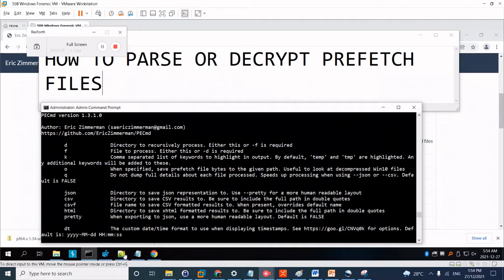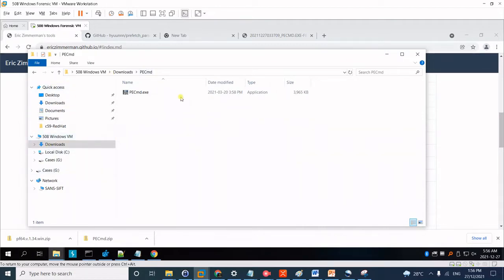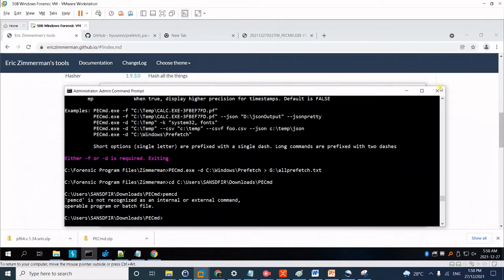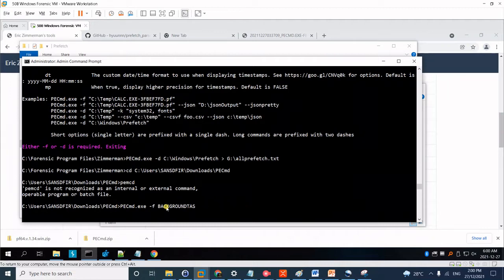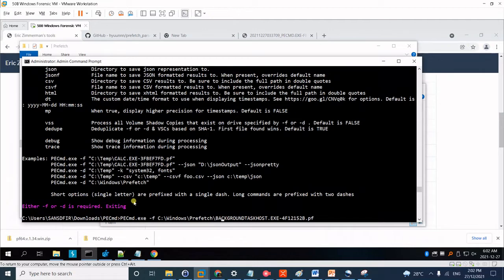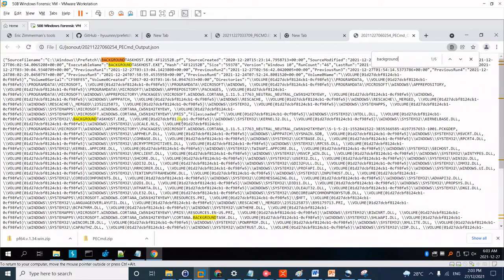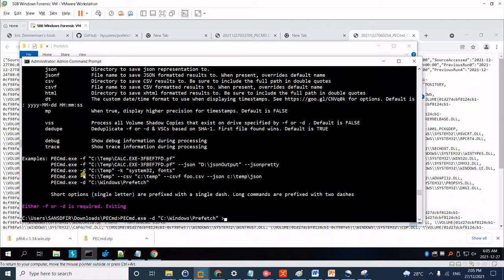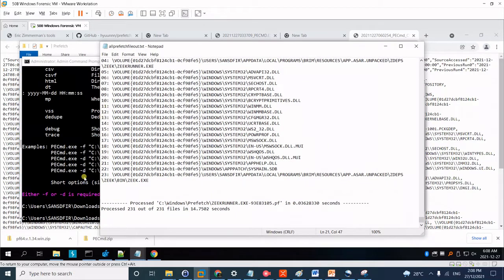How to parse or decrypt prefetch file(s)?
Prefetch files are encrypted by default. In order to view its contents, one needs to utilize certain tools and that’s what I will share today. Apologies on audio quality this is best viewed with a headset.  Cheers! Happy forensicating :)